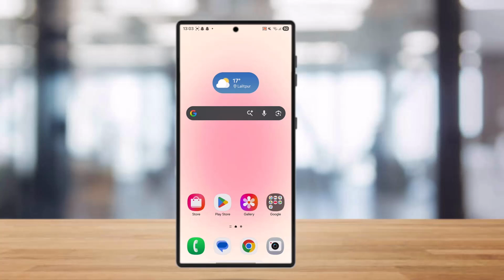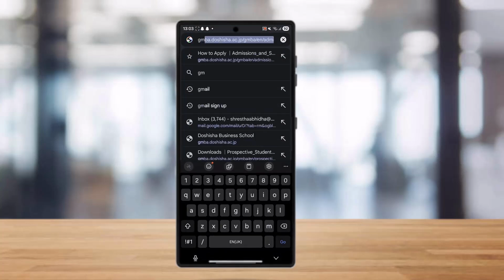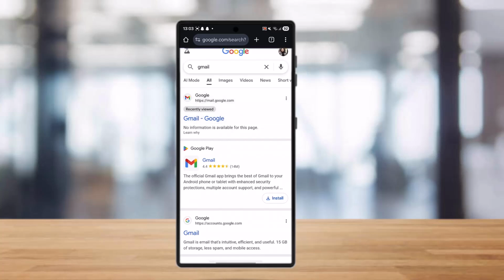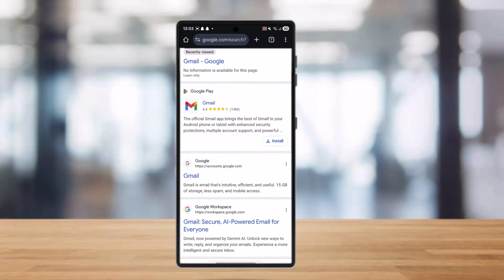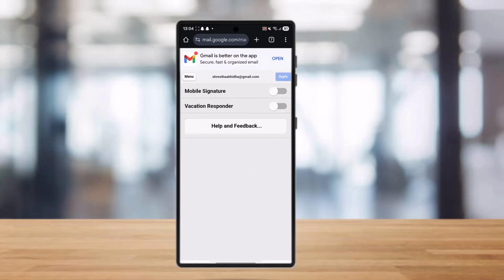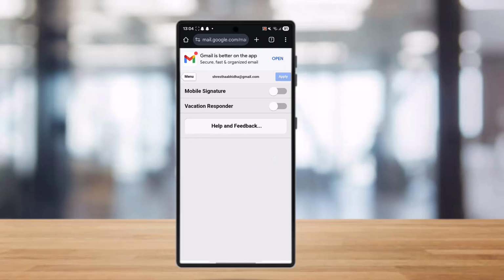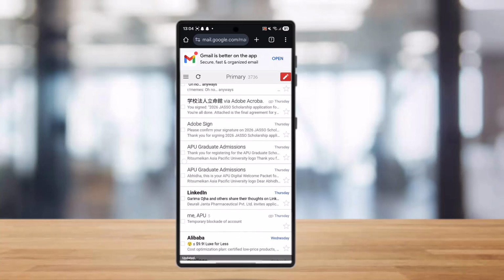How to Use Gmail Offline !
In today’s video, we will show you how to use Gmail offline so you can read, search, and even write emails without an internet connection.

To enable offline access, open Google Chrome and go to Gmail in your browser. After signing in, click the Settings icon in the top-right corner and select See all settings. Then navigate to the Offline tab.

From there, simply check the option “Enable offline mail.” You can choose how many days of emails you want to sync (for example 7, 30, or 90 days). Once enabled, Gmail will store recent emails on your device so you can read, search, and compose messages even without internet access.

Any emails you write while offline will automatically send the next time you reconnect to the internet.

This feature is very helpful when traveling, working with unstable internet, or saving data.